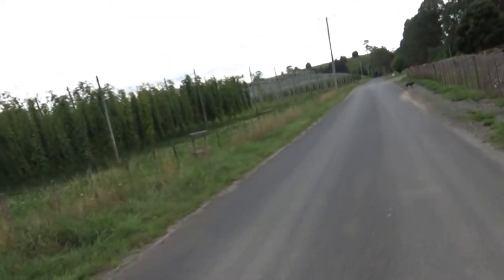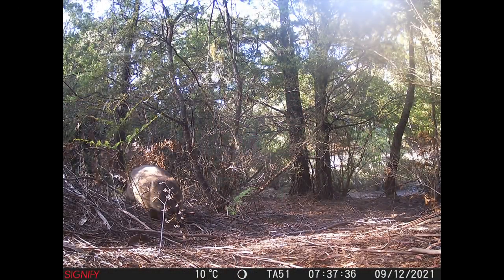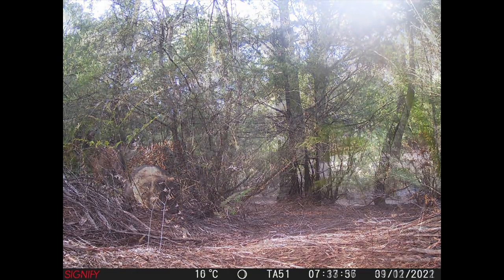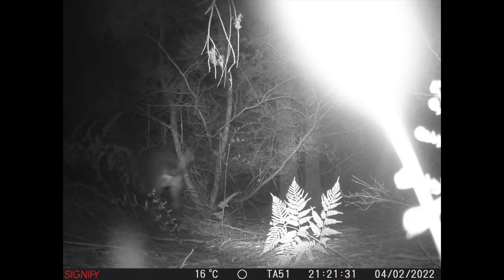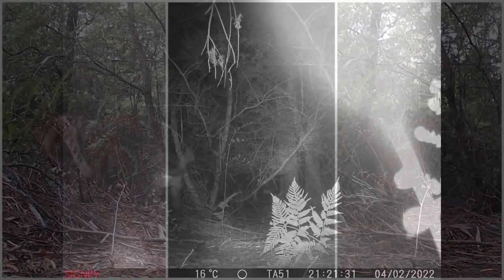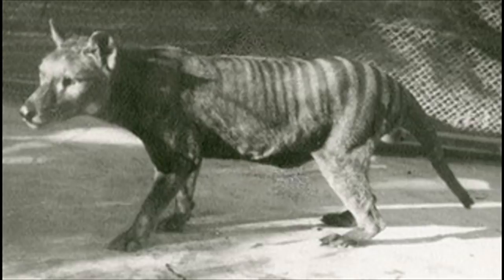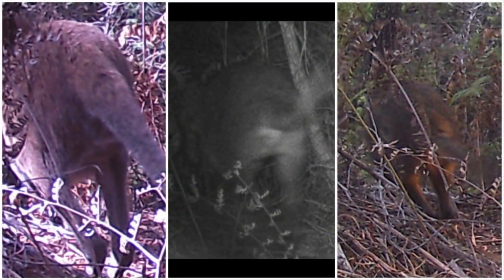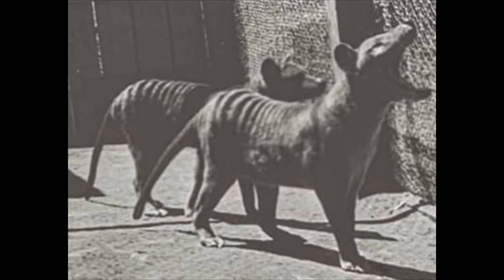Female Thylacine, not a Pademelon or a Cat !! Trail cam FEB 2022.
Sooner or later this cloning agenda is going to fizzle out when we get a clear shot of a Thylacine in broad daylight. Whilst going through the trail cameras for round 8 of our Trail camera sponsorship program, I discovered a 4 legged stocky animal with a straight tail and a rear facing pouch. It isn't a Wallaby, Pademelon or Wombat. You can see the stripes faintly, faintly because it is an infrared shot from behind on an angle. You can see the fat thickset base of the tail going out straight. You can see the animal is clearly not hopping like a macropod, AND you can see the rear facing pouch. We are seriously running out of options for what this animal is. When are the Tasmanian Government going to come clean about the Thylacine's continued existence.. Cloning a Thylacine when they are not extinct, where have all the good biologists gone..?